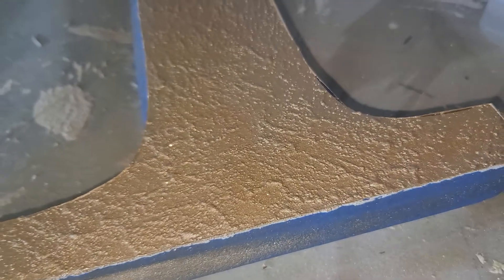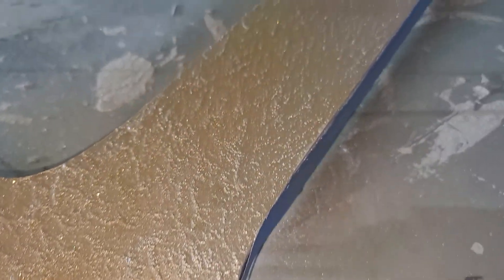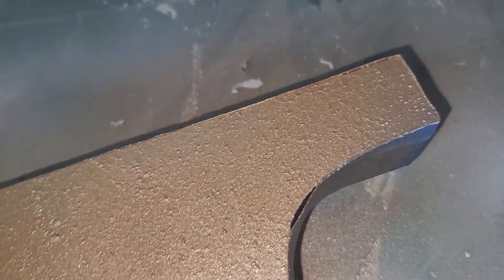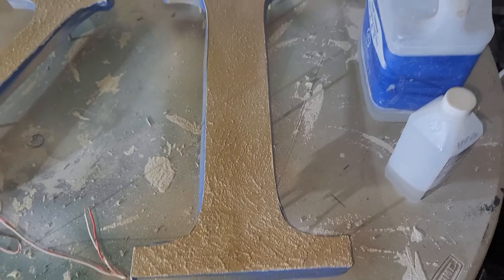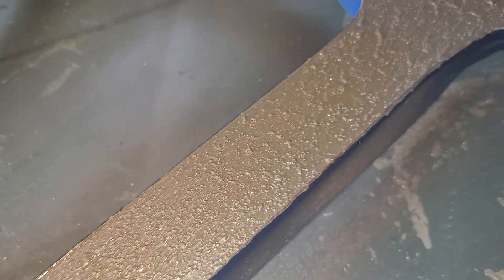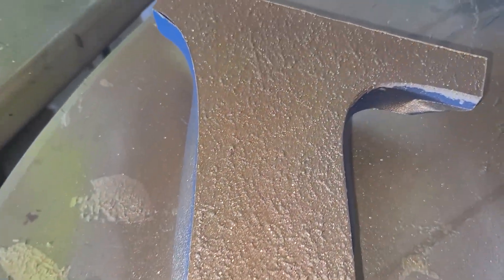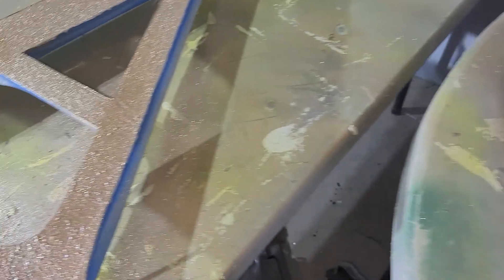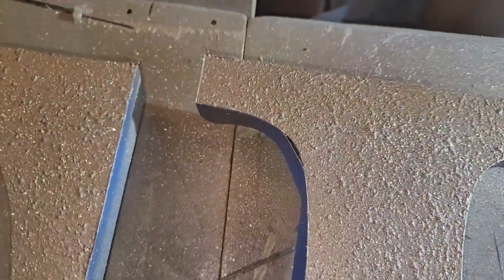gold nugget face